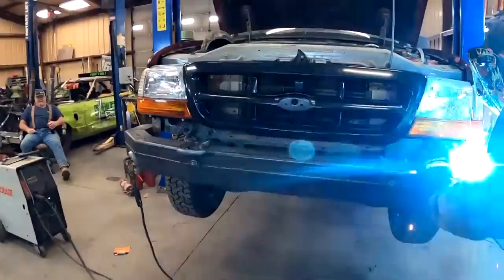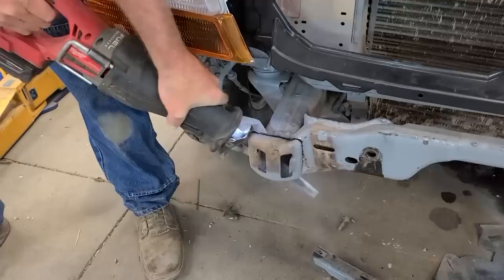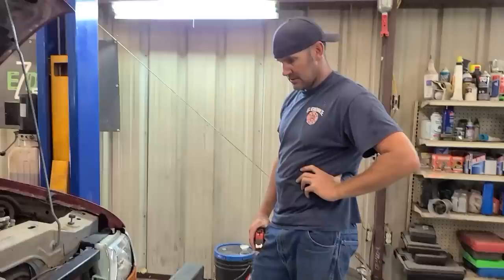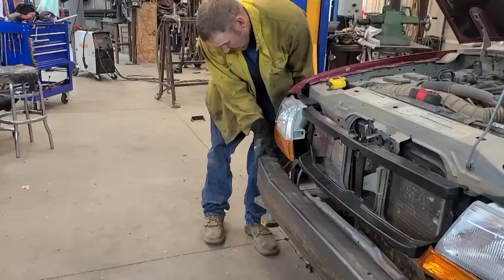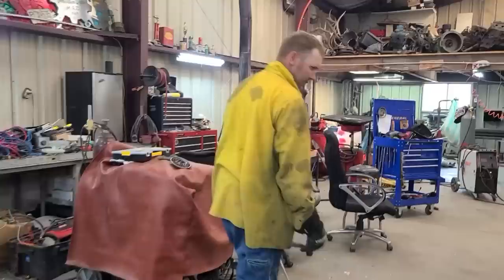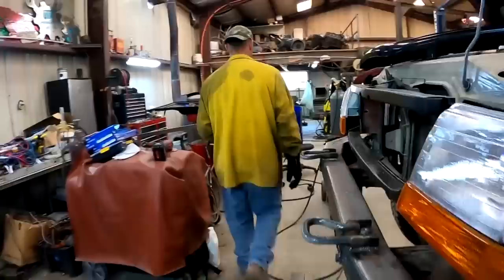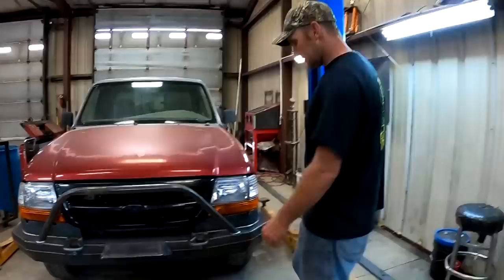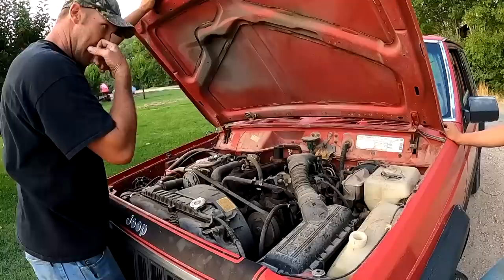Trade Work 101: Fixing a FORD RANGER to get an XJ. DID I GET THE SHORT END OF THE STICK??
Our buddy needed some bumper work done on his Ford Ranger and Paul happened to have is eye on a Jeep Cherokee that his buddy had connections with.  With some fabrication trade work he was able to acquire the XJ.  Now his plans are to turn it into a rock crawler!